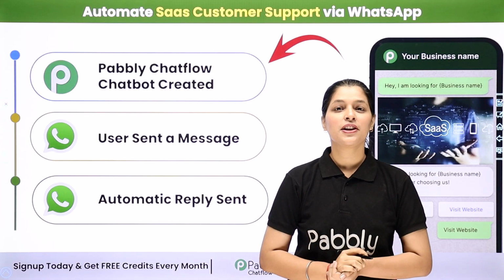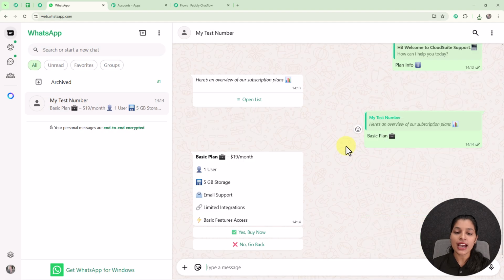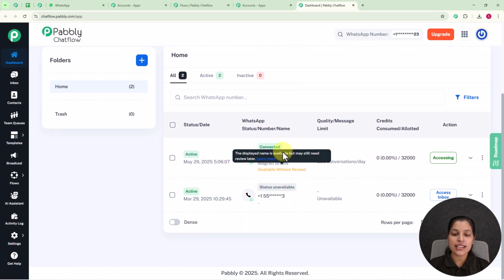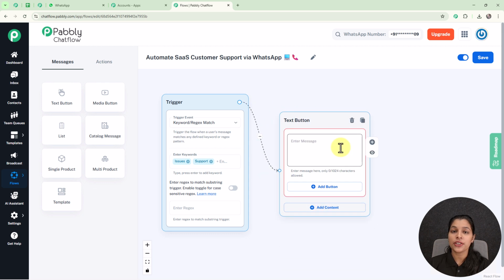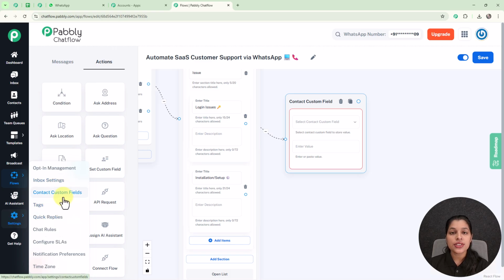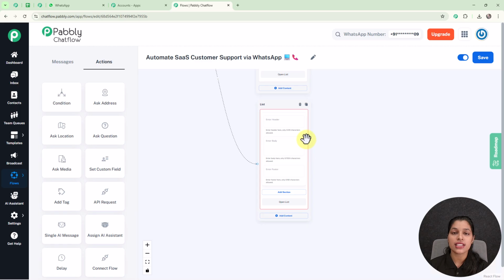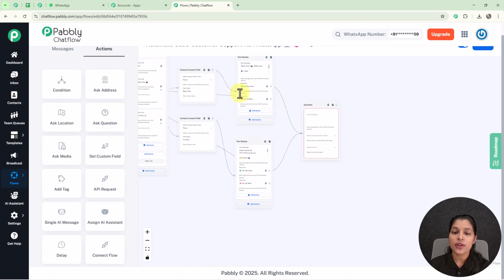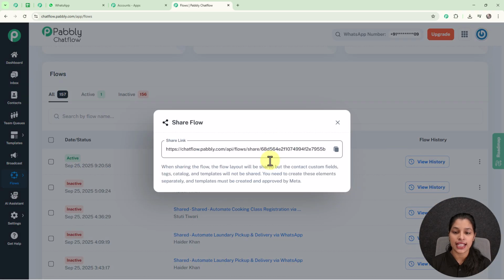How to Automate SaaS Customer Support via WhatsApp 💻📞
Transform your SaaS customer support with WhatsApp automation! With Pabbly Chatflow, you can streamline your support process and ensure your customers get assistance whenever they need it.

🚀 In this tutorial, you will learn how to:

✅ Create a WhatsApp chatbot to handle frequent customer queries
✅ Set up automated responses for quick resolutions
✅ Integrate your chatbot with your SaaS platform seamlessly
✅ Utilize customer data to personalize interactions
✅ Monitor and analyze chatbot performance for continuous improvement

This simple automation can elevate your customer support, allowing your business to provide timely assistance and enhance customer satisfaction. 🌟

🎯 Use Case: I run a SaaS company and want clients to get automated support, troubleshooting guidance, and feature info via WhatsApp.